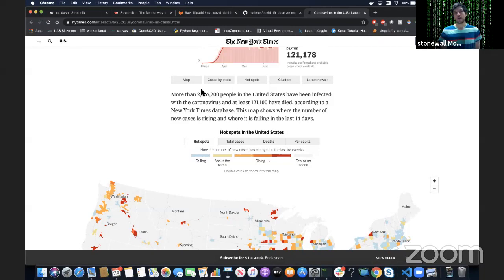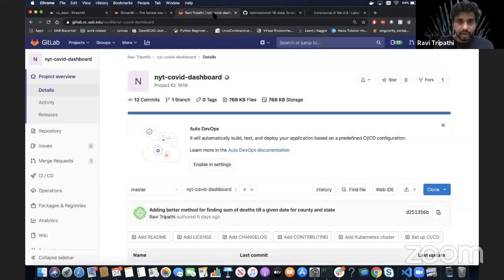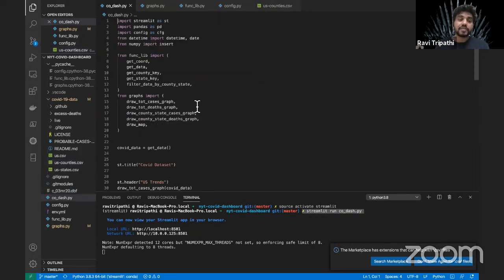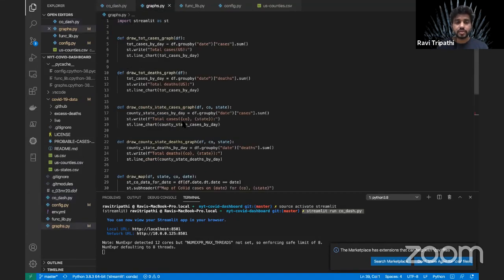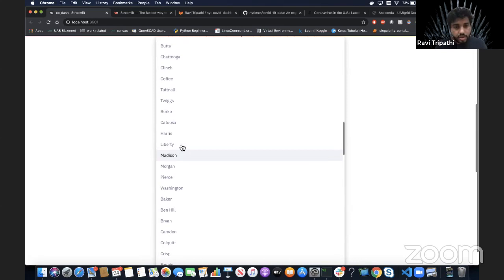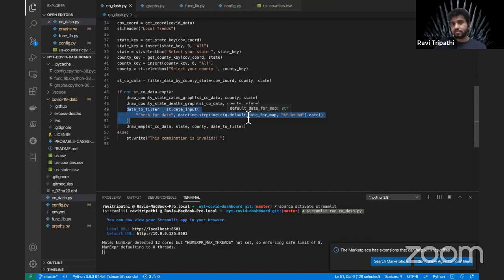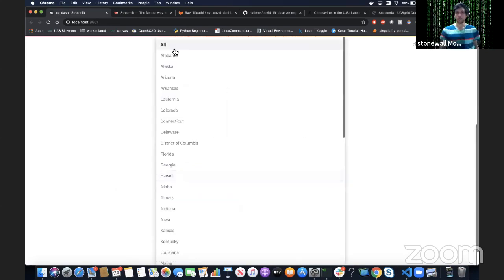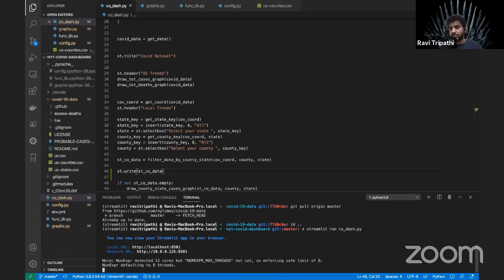Using NYT COVID Data to make a Data Science Dashboard with Streamlit [DSJC-045]